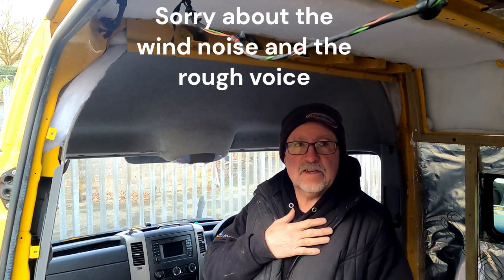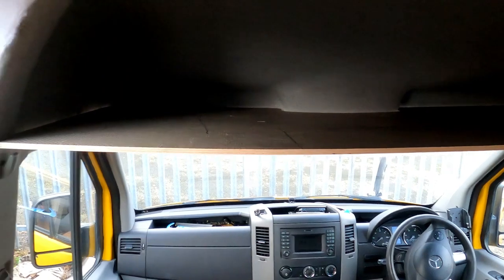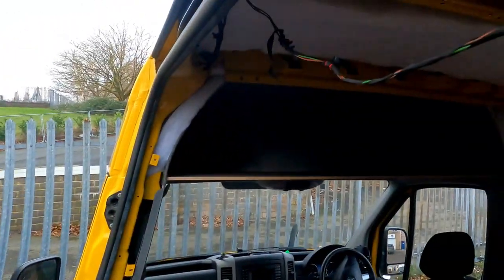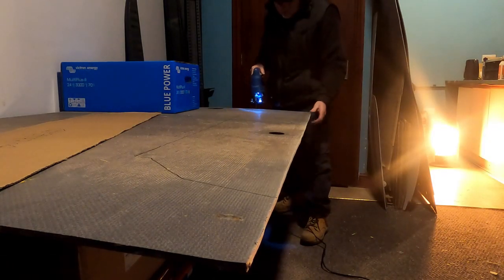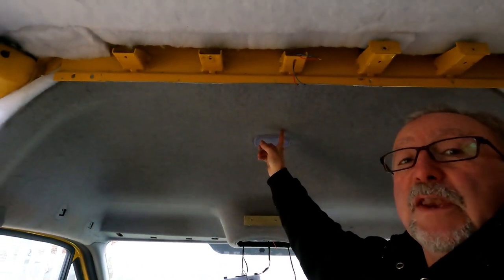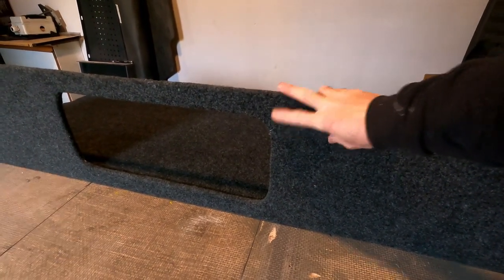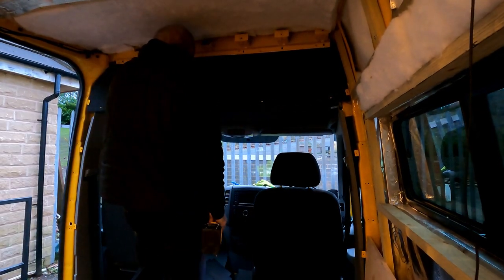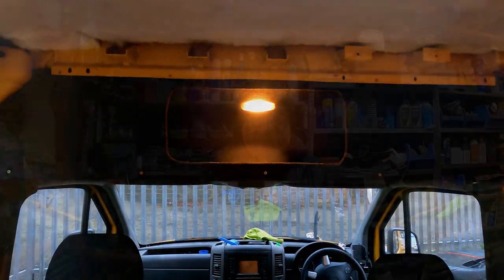Cab overhead locker for sprinter van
We decided to make a overhead storage locker, above the cab space in the sprinter camper conversion, you can buy these ready made but as were doing all the work ourself thought we would build our own.